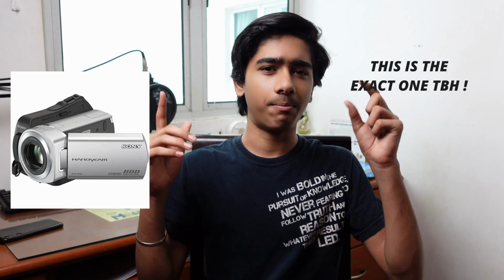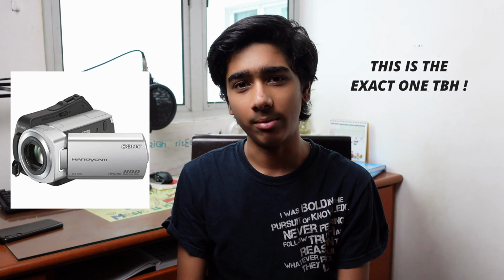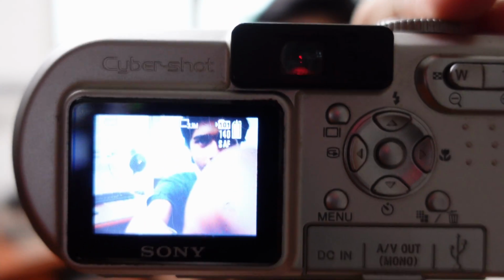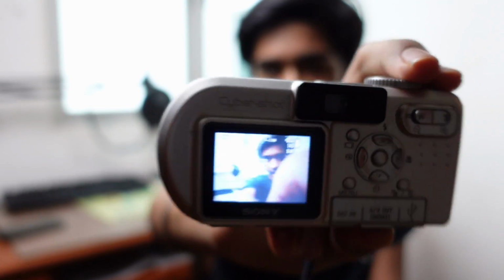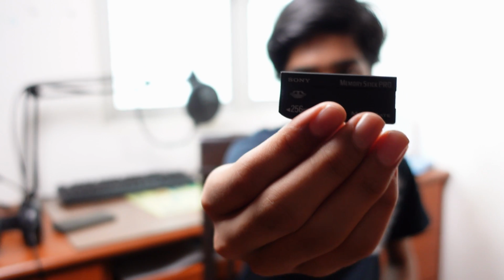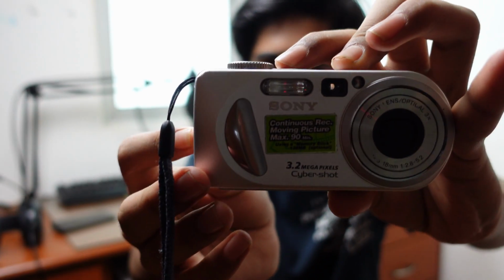YouTube Gear E01:- Cameras!